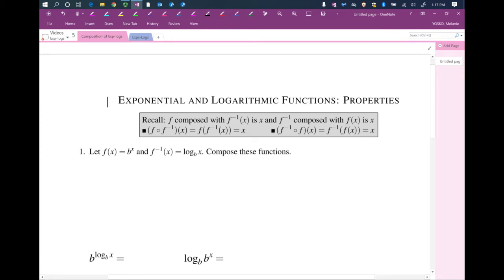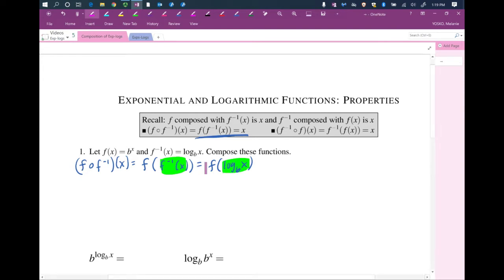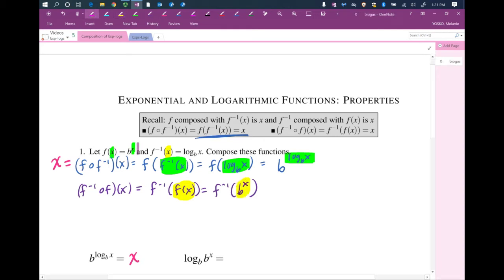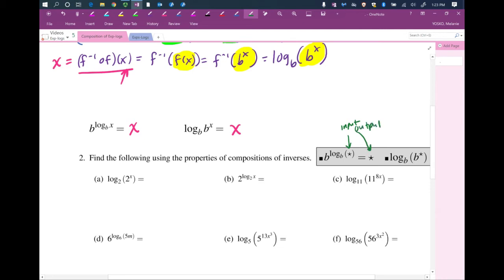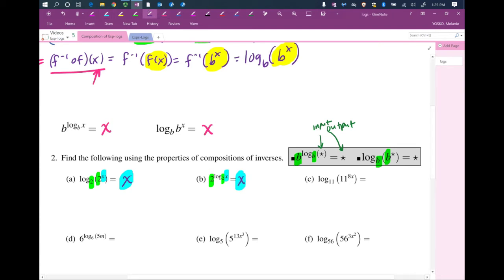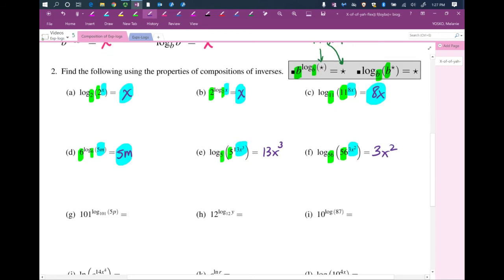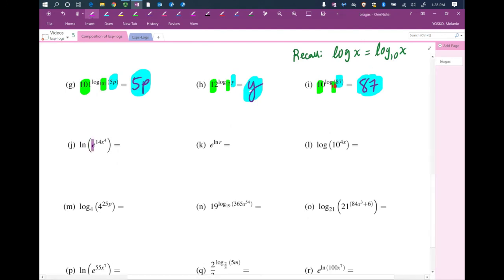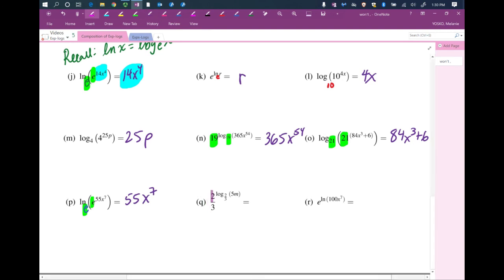Exponential/Logarithmic Functions -- Properties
Exponential/Logarithmic Functions -- Properties: This video explores function composition of exponential and logarithmic functions